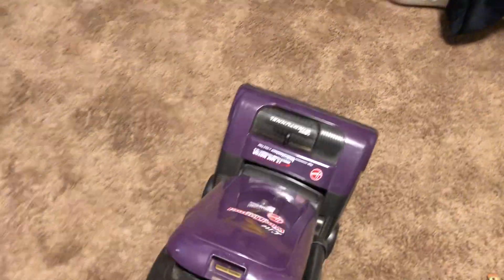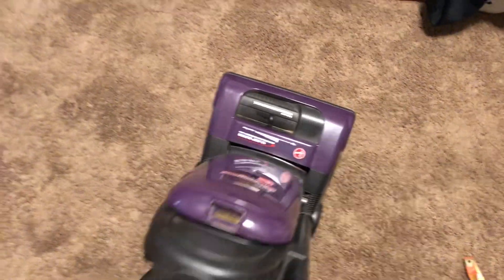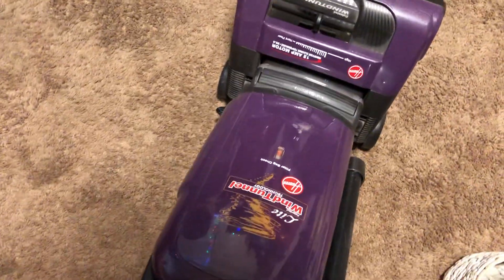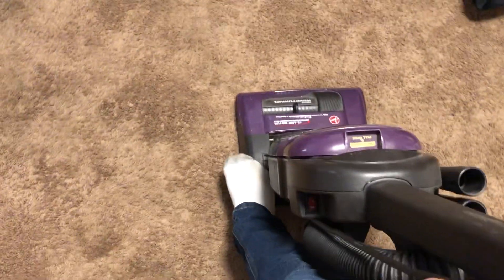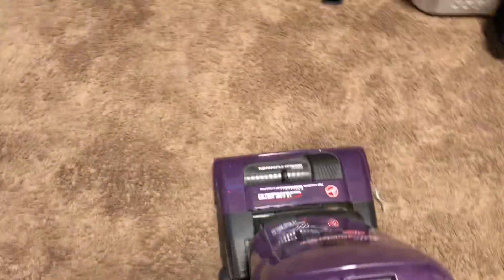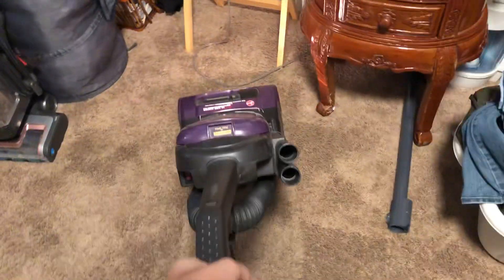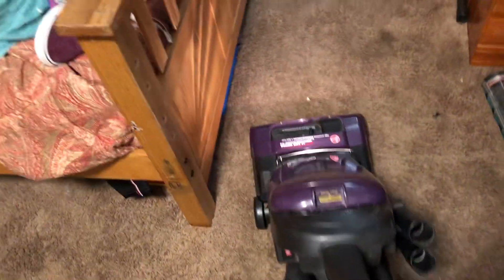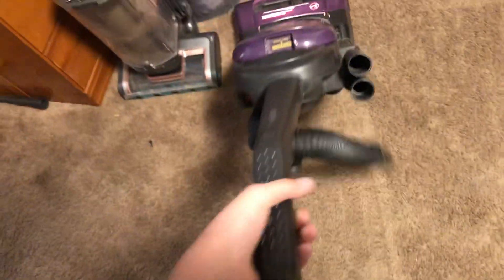For Arboklover1618 Running my Hoover windtunnel Lite (fail)